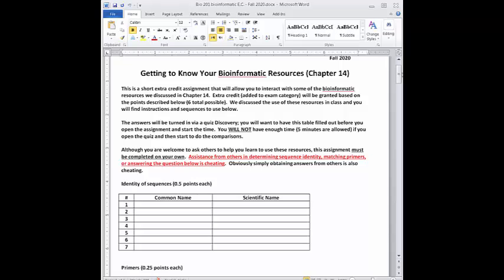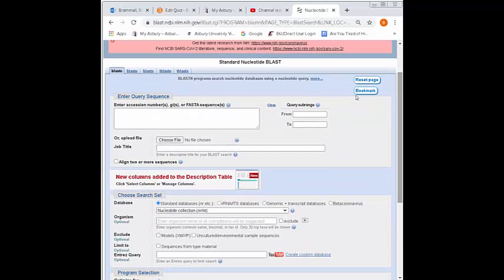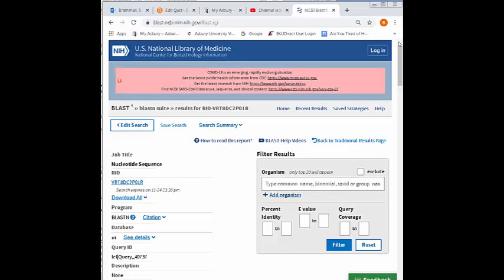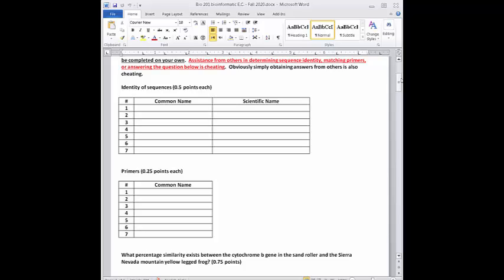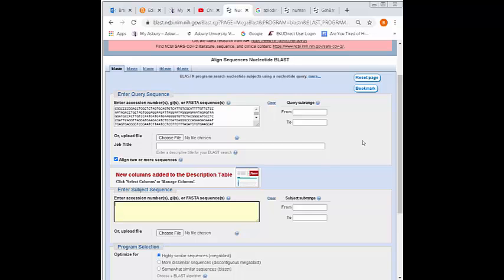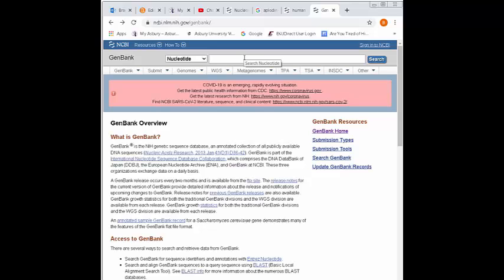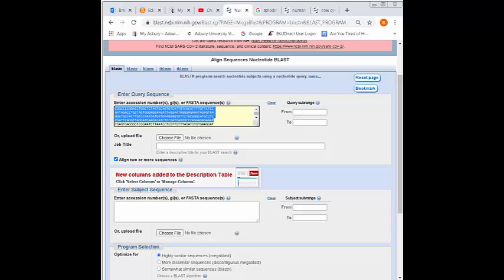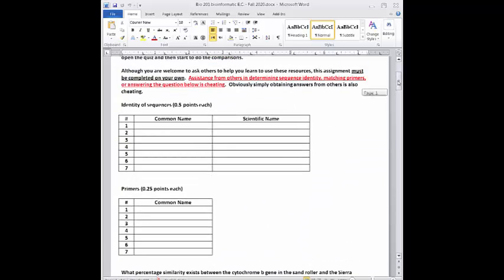Bio 201 - Bioinformatics E.C. resource overview, Fall 2022